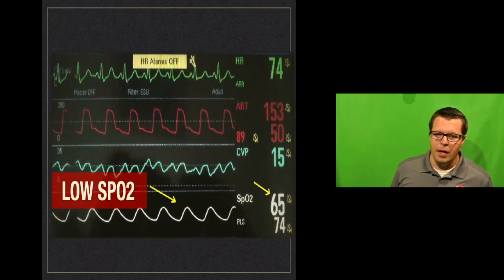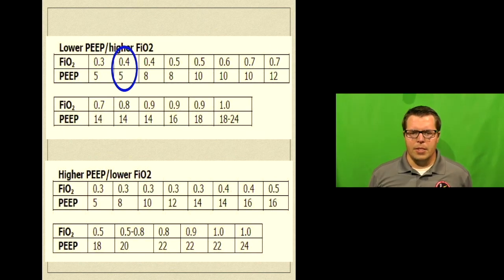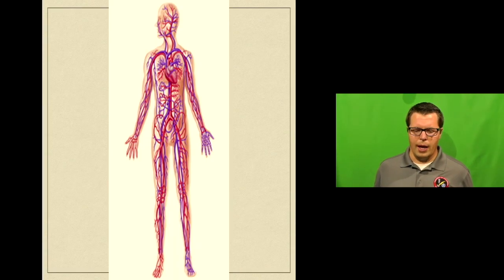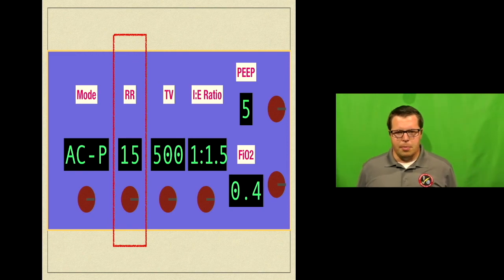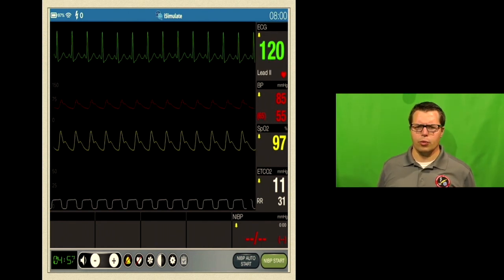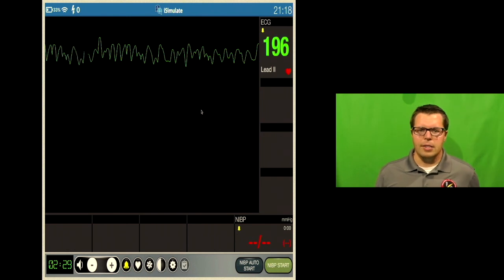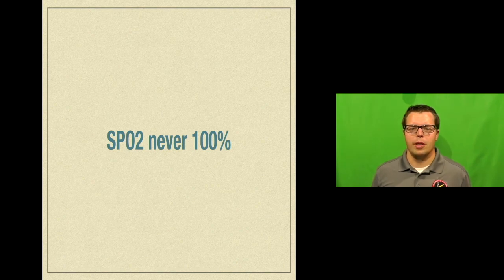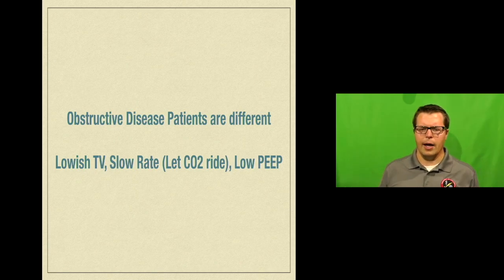Vents For EMS Part 4